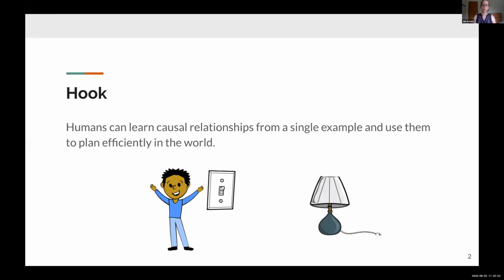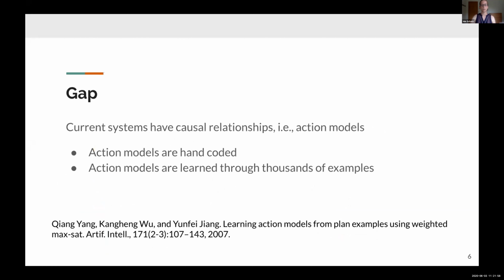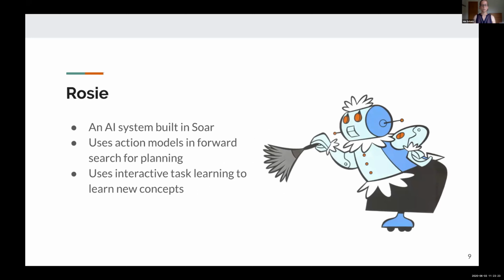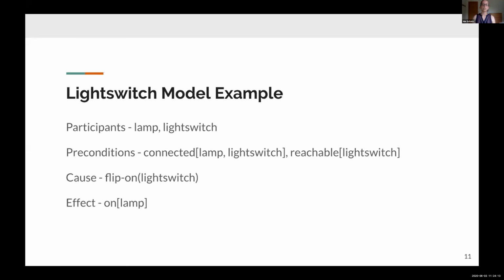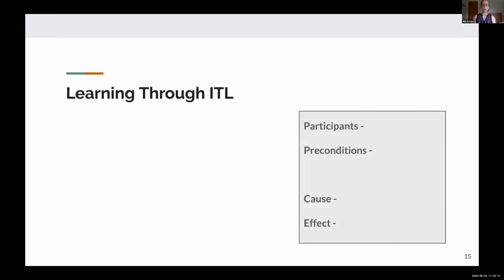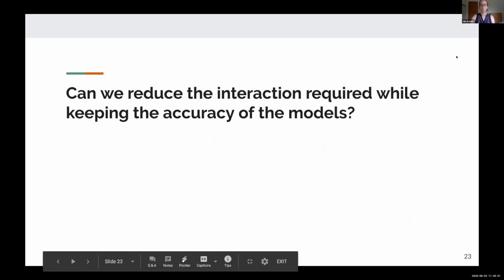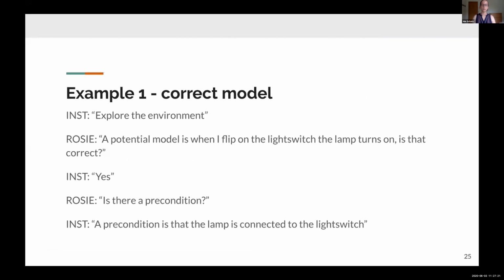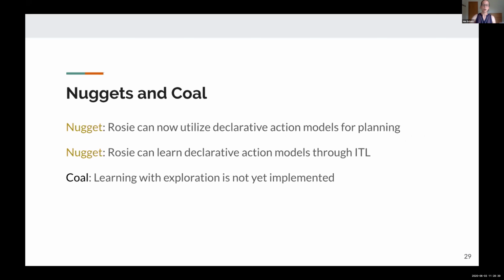SW40 4 Learning Causal Relationships Jule Schatz